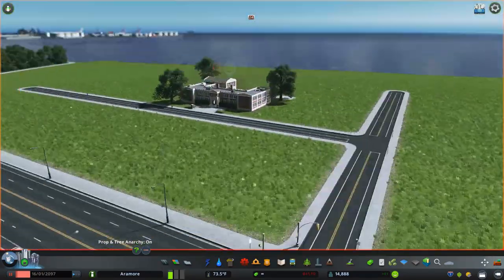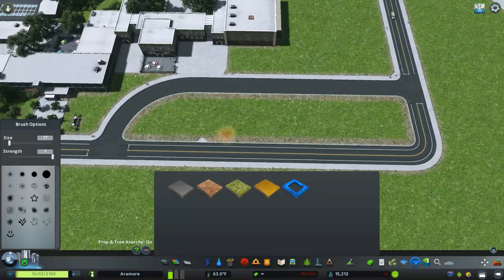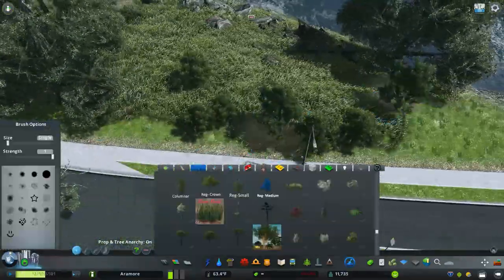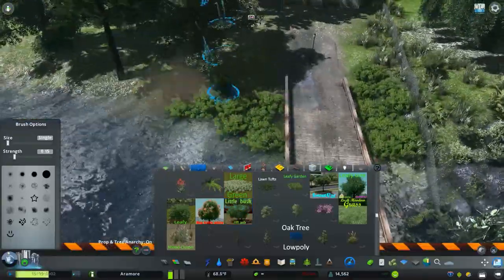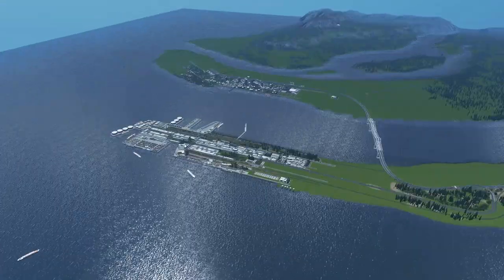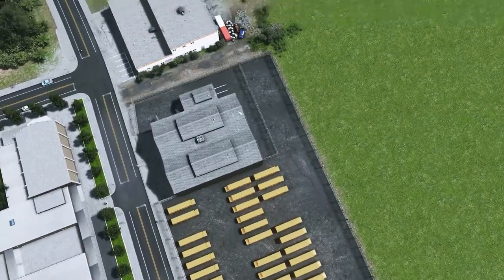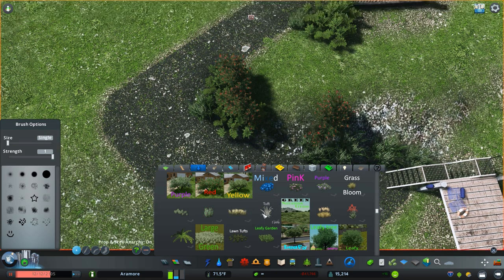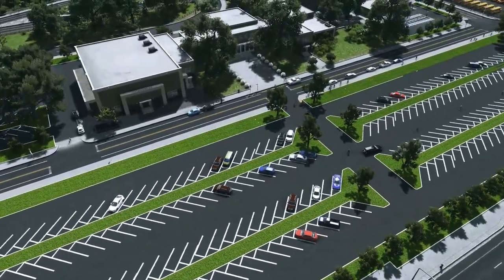High School - Cities Skylines: Aramore #09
Welcome to Aramore!
Aramore is a Cities: Skylines series where I'll be building a heavily-detailed pacific northwest inspired city!